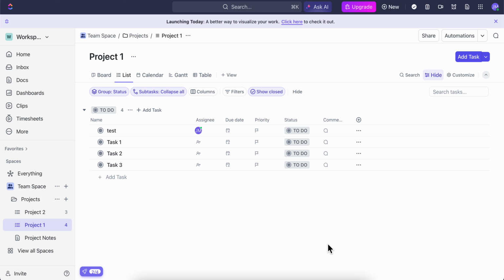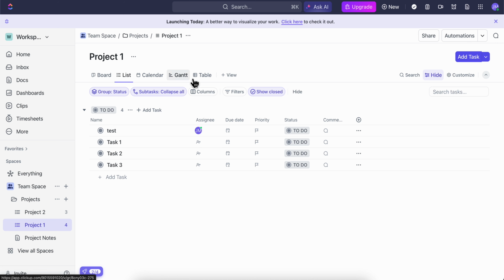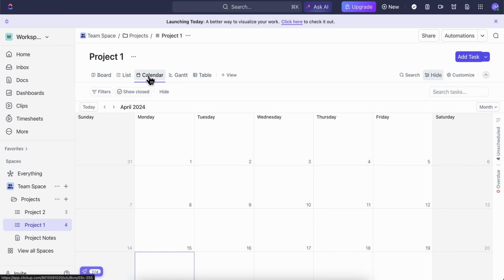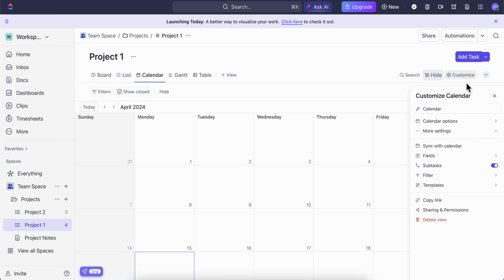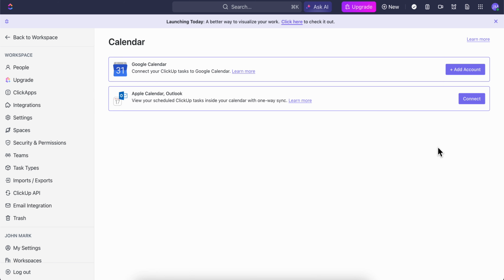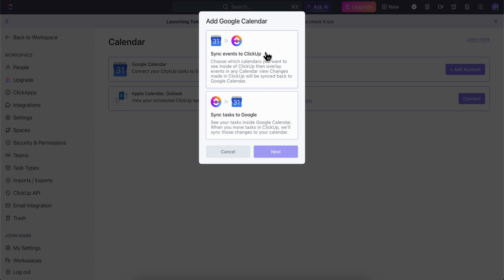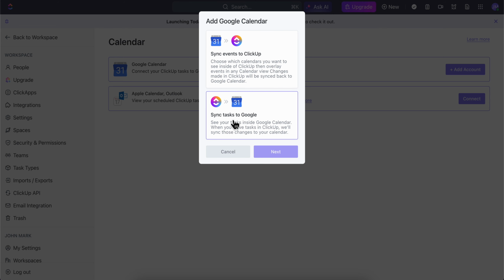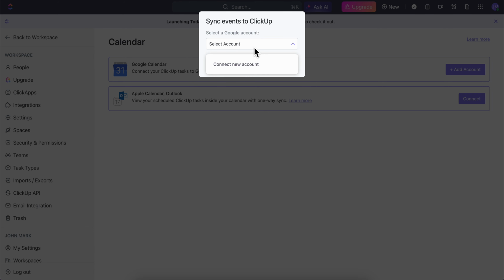How To Connect Google Calendar To Clickup | Full Guide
How To Connect Google Calendar To Clickup

Ready to synchronize your schedules and streamline your workflow with Google Calendar and ClickUp? Our Full Guide on How To Connect Google Calendar to ClickUp has everything you need to know!

Integrating Google Calendar with ClickUp allows you to centralize your events, tasks, and deadlines in one convenient location, ensuring you never miss an important appointment or deadline again. In this comprehensive tutorial, we'll walk you through the step-by-step process of connecting Google Calendar to ClickUp, from setting up the integration to customizing your preferences.

Whether you're a busy professional, a student, or a freelancer, mastering this integration will revolutionize the way you manage your time and tasks. Say goodbye to double bookings and manual data entry – with Google Calendar and ClickUp working seamlessly together, you can focus on what matters most.

Join us as we demystify the process of connecting Google Calendar to ClickUp and unlock the full potential of synchronized productivity!